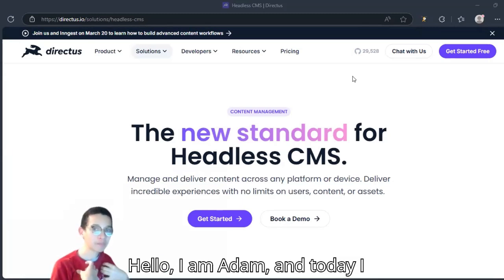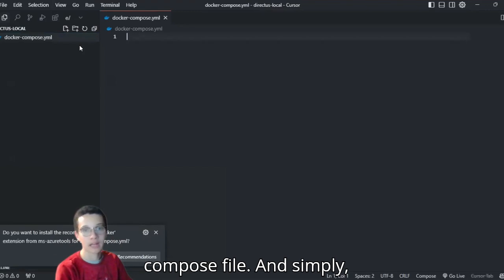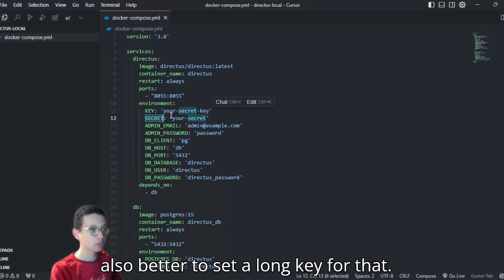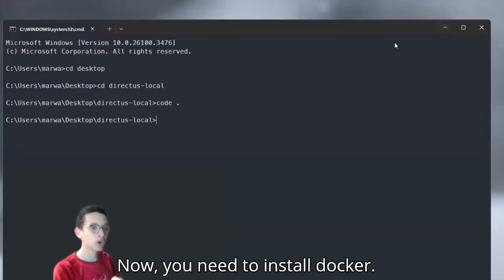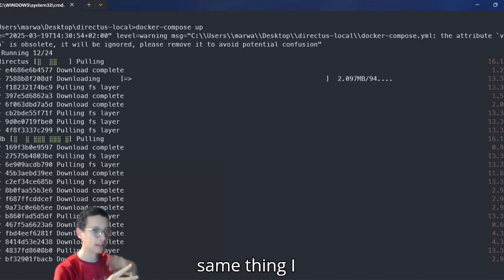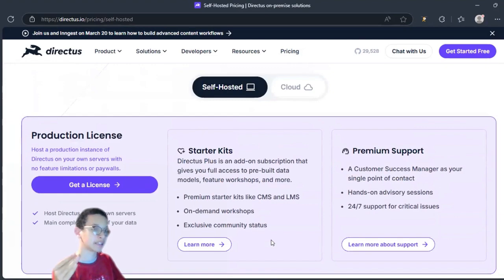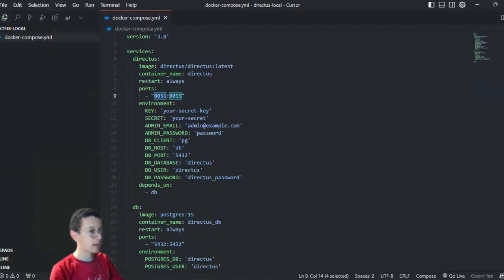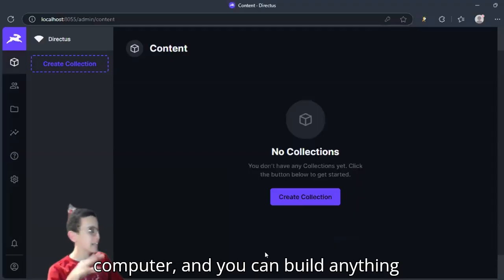Set Up Directus Locally with Docker in Under 10 Minutes